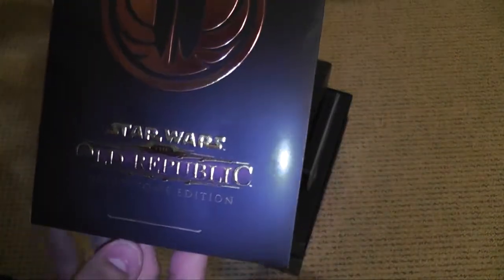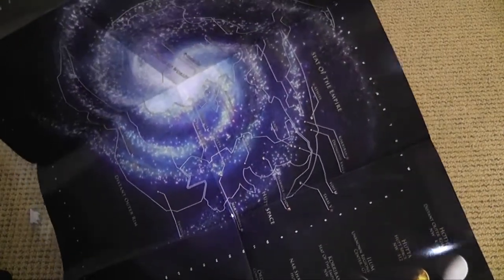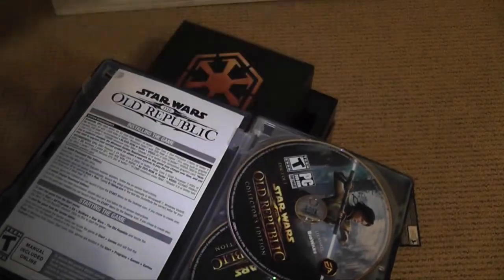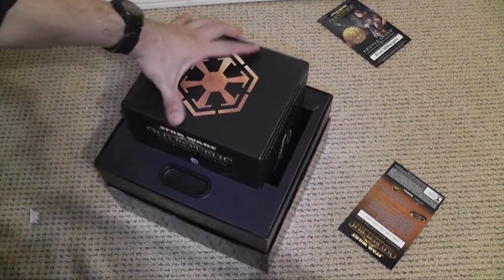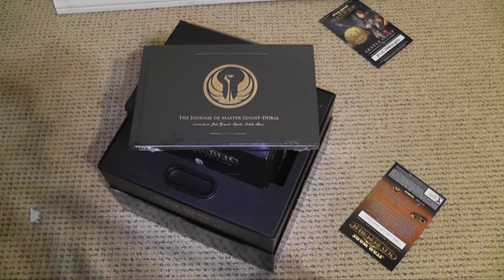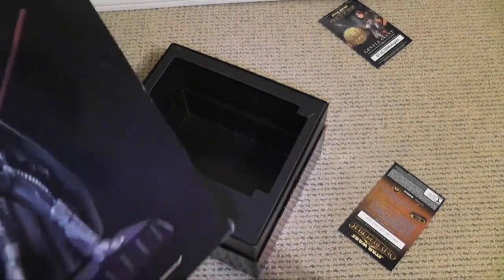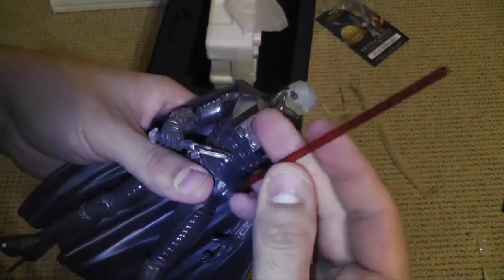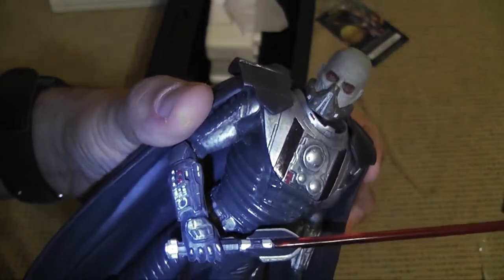Star Wars: The Old Republic Unboxing /MNJ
Yes, unboxing videos are lame but I figured I would do one myself. It's still cheesy and lame like all other unboxing videos but with a personal touch :)